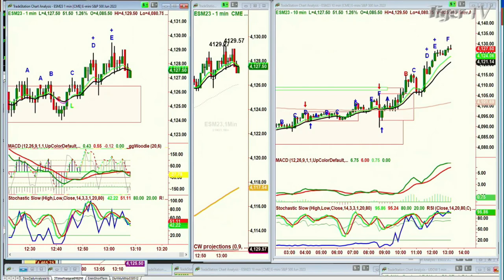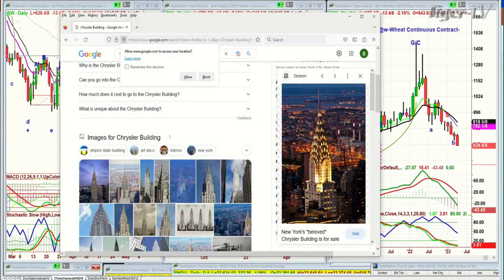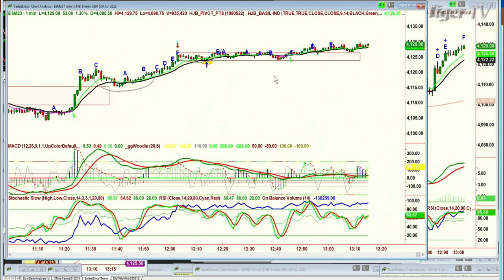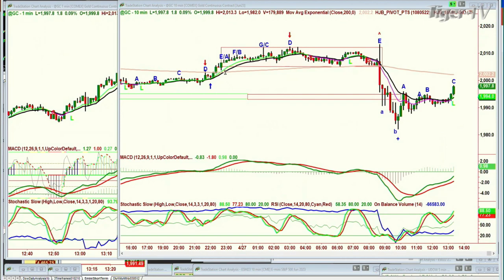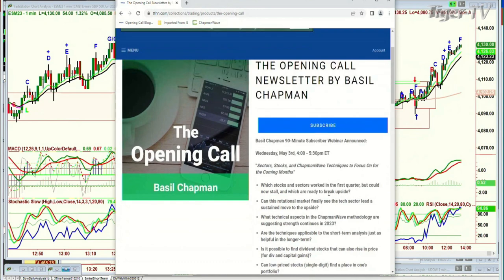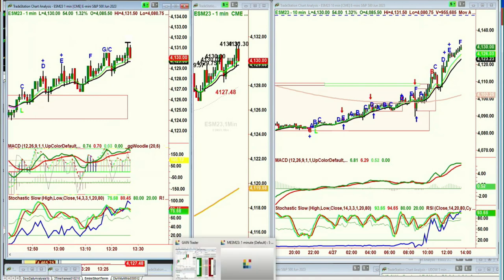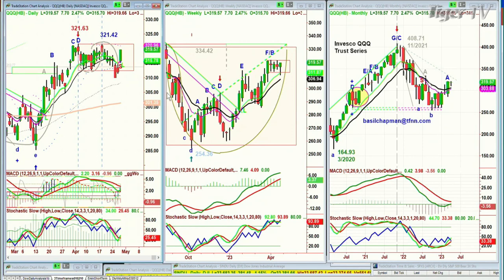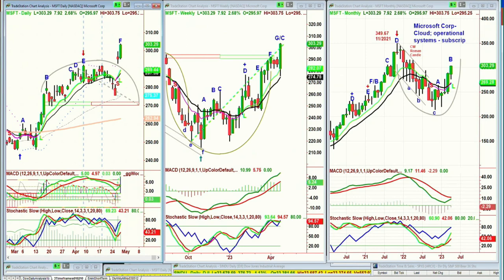April 27th, Trade What You See, Hour 1 with Basil Chapman on TFNN - 2023